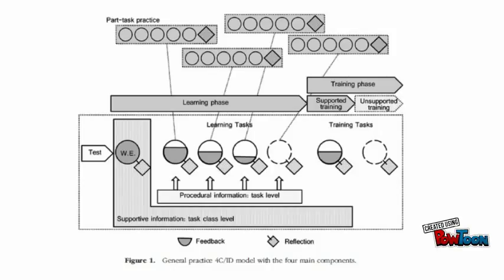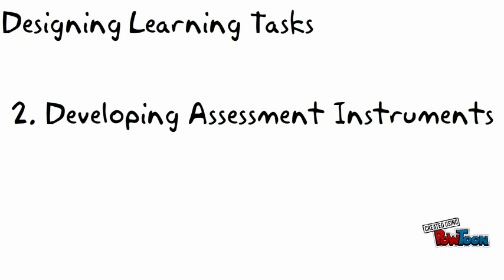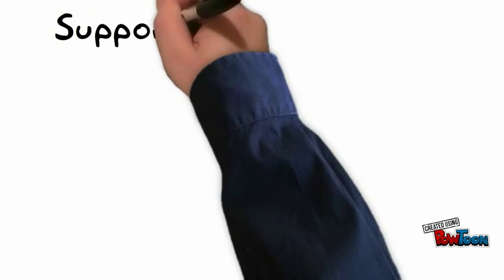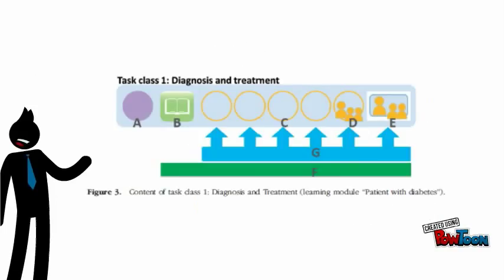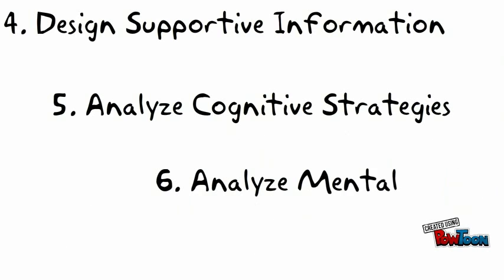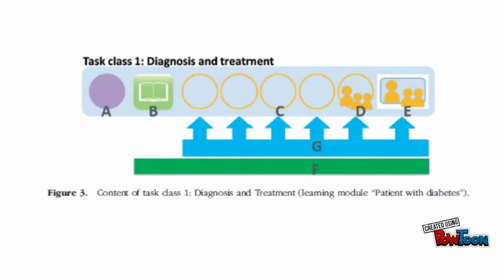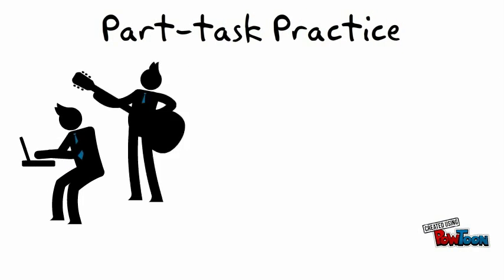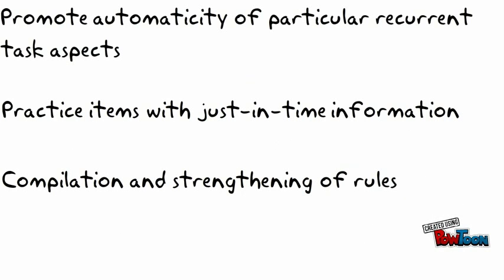Instructional Design Theory - the 4C/ID Model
For my instructional design class, using PowToon-- Created using PowToon -- Free sign up -- Create animated videos and animated presentations for free.  PowToon is a free tool that allows you to develop cool animated clips and animated presentations for your website, office meeting, sales pitch, nonprofit fundraiser, product launch, video resume, or anything else you could use an animated explainer video. PowToon's animation templates help you create animated presentations and animated explainer videos from scratch.  Anyone can produce awesome animations quickly with PowToon, without the cost or hassle other professional animation services require.